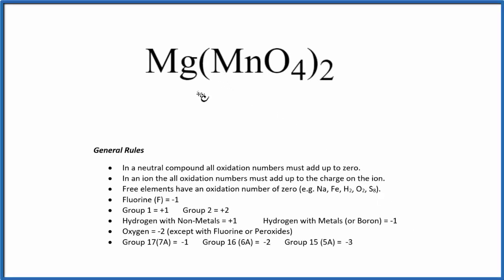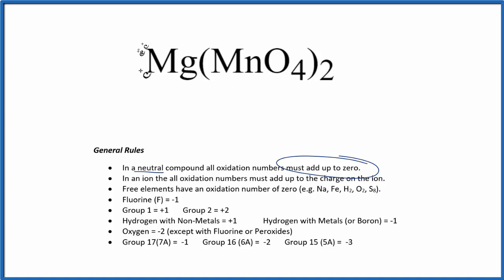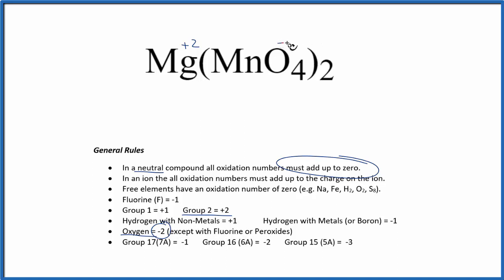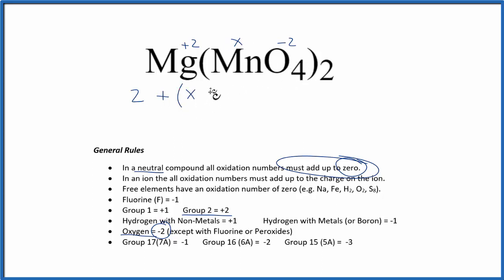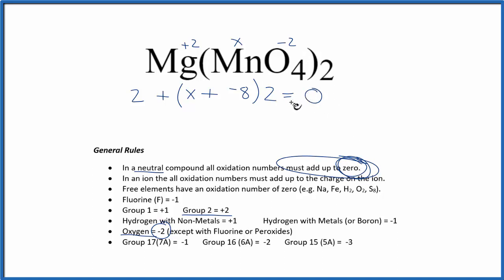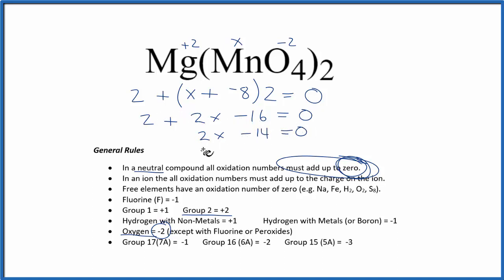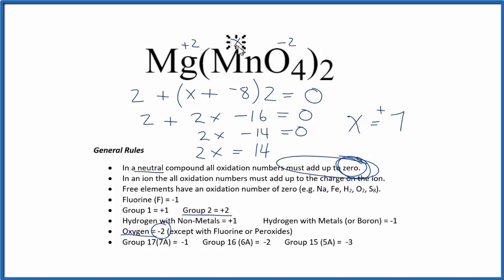How to find the Oxidation Number for Mn in Mg(MnO4)2 (Magnesium permanganate )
To find the correct oxidation state of Mn in Mg(MnO4)2 (Magnesium permanganate ), and each element in the molecule, we use a few rules and some simple math.

First, since the Mg(MnO4)2 molecule doesn’t have an overall charge (like NO3- or H3O+) we could say that the total of the oxidation numbers for Mg(MnO4)2 will be zero since it is a neutral molecule.

Here it is bonded to Mn so the oxidation number on Oxygen is -2. Using this information we can figure out the oxidation number for the element Mn in Mg(MnO4)2 .